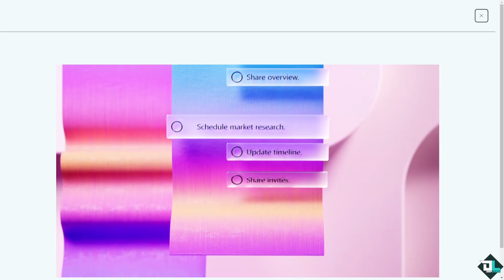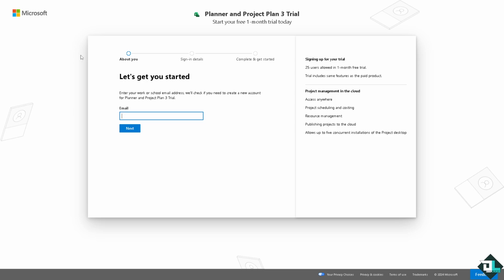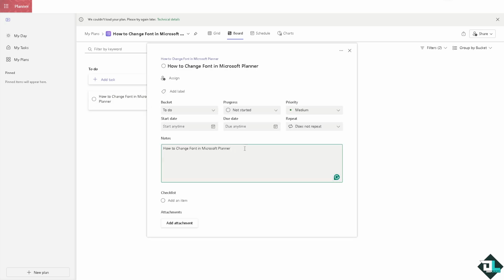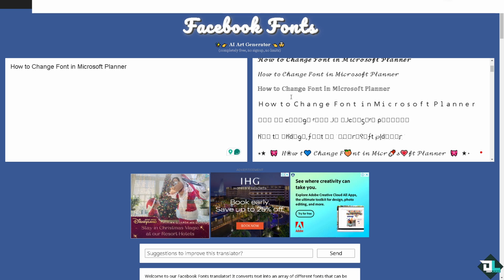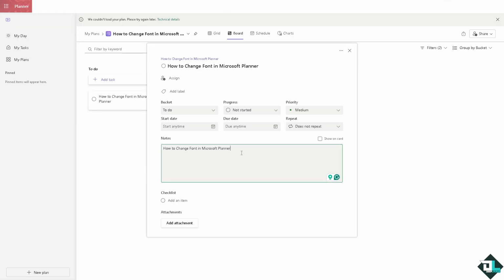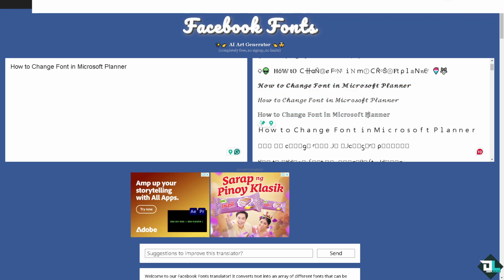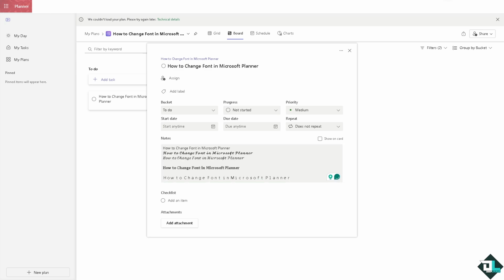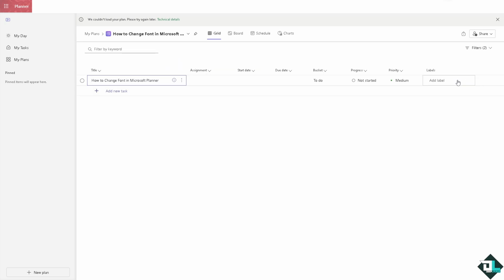How to Change Font in Microsoft Planner (Full 2024 Guide)